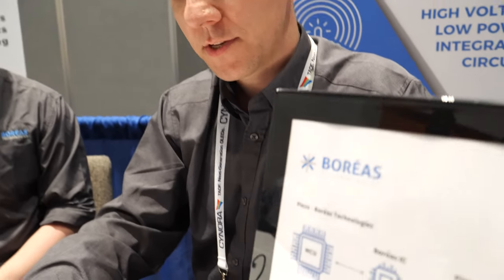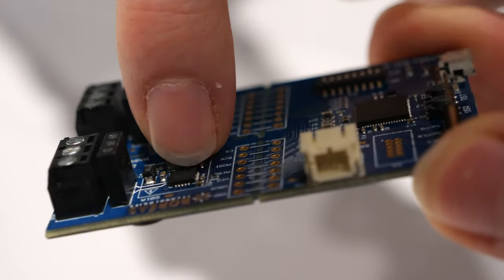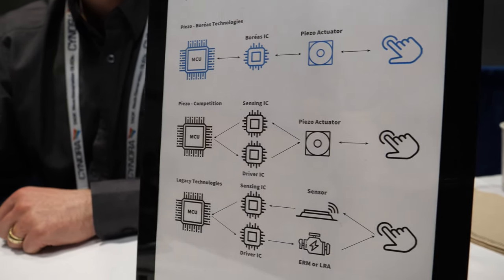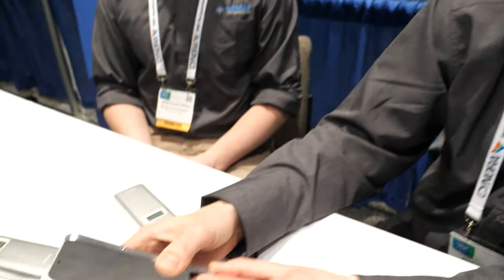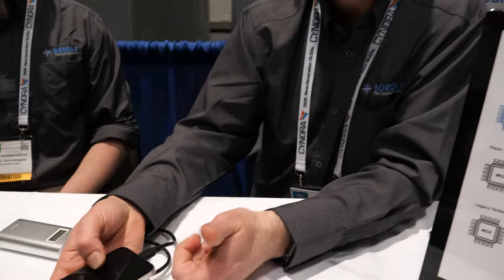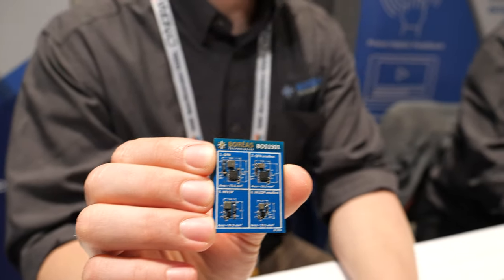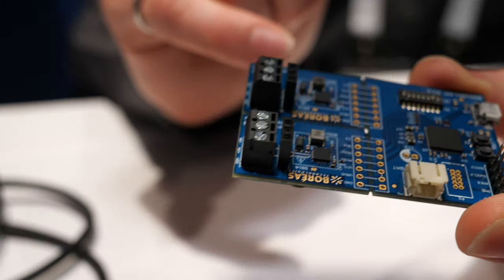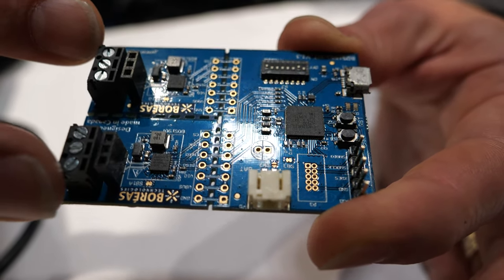Boréas Technologies haptics BOS1901 single-chip piezo actuator driver at Display Week 2019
Boréas Technologies Inc. is a fabless semiconductor company commercializing product-differentiating integrated circuits for haptic applications in consumer and industrial markets. Boréas demoed the BOS1901, the lowest-power piezoelectric driver integrated circuit (IC) for high-definition (HD) haptic feedback in wearables and other battery-powered consumer devices at Display Week 2019. The BOS1901 is a single-chip piezo actuator driver with energy recovery, based on a patent pending CapDrive™ technology. It can drive actuators with up to 190 V waveforms while operating from a 3-5.5 V supply voltage. The input digital stream is written in the internal FIFO over the digital interface to generate the desired output waveform. Low power and small size make it suitable in a variety of applications where power consumption and heat dissipation must be minimized.

Filmed in 4K60 at Nanotexnology Thessaloniki 2019 with Panasonic G9 ($1131